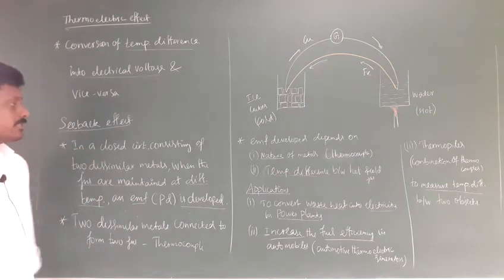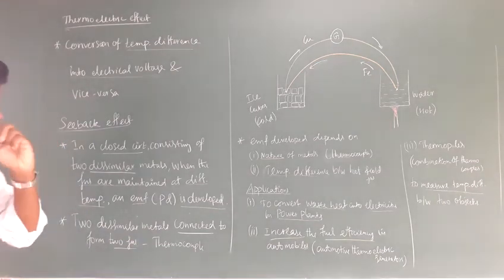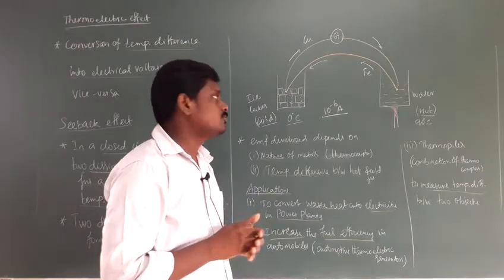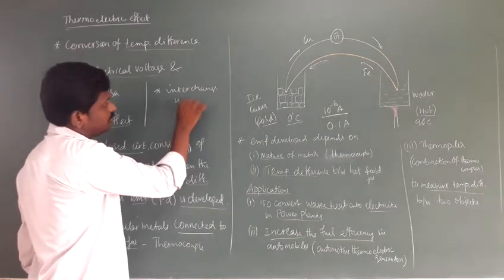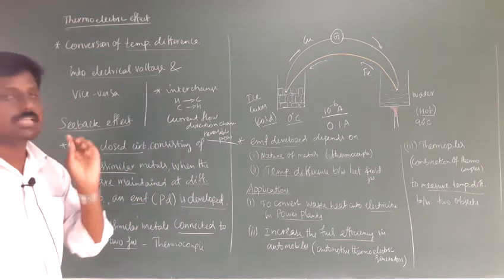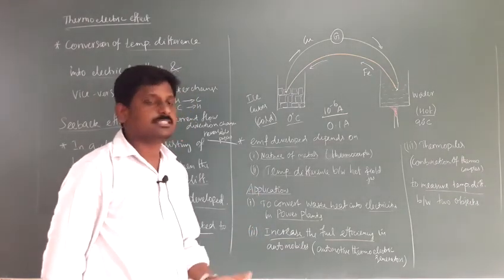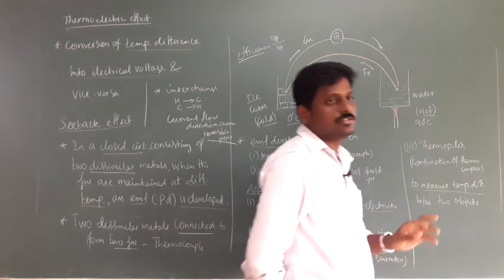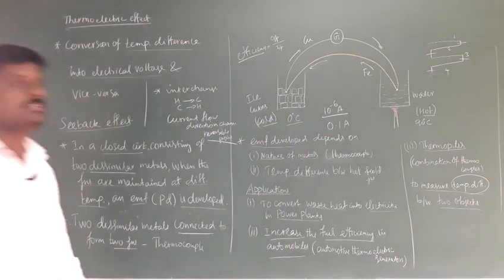Seeback effect class 12 physics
Ln.2 Current Electricity